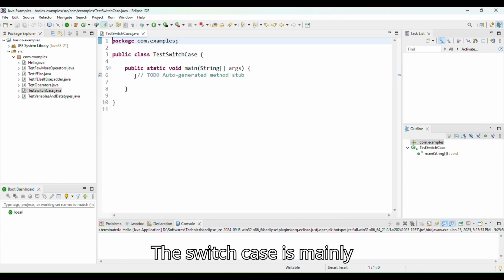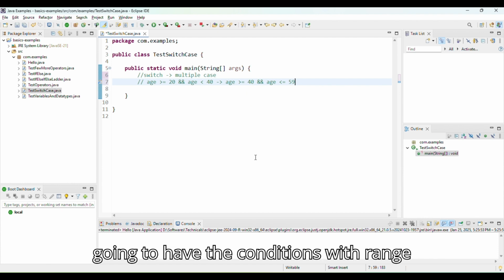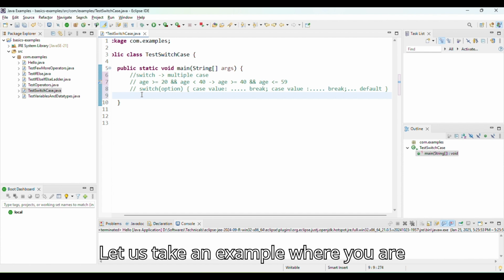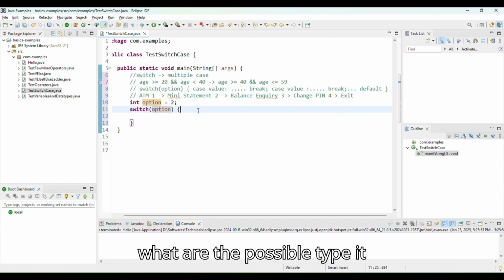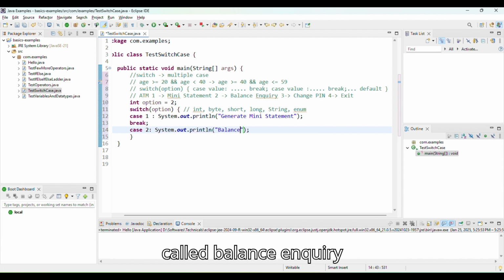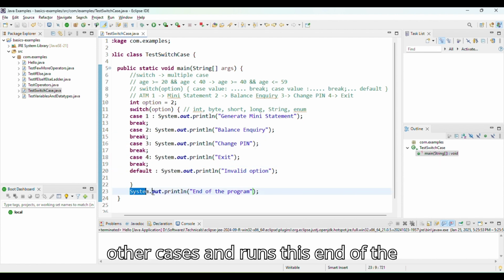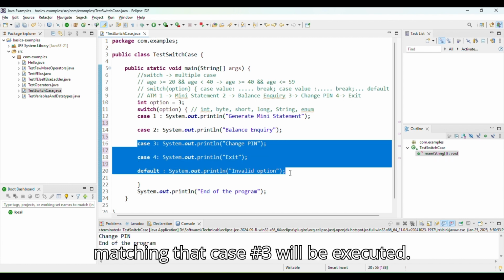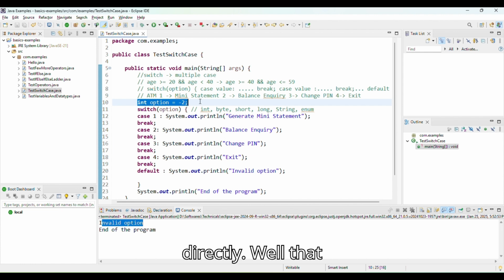Java Tutorial 11 - Conditional Statements switch case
Understanding multiple conditions with switch case and when to chose switch over if-else-if-else ladder.